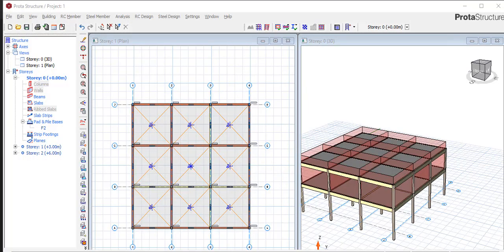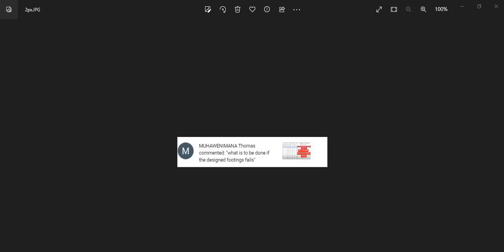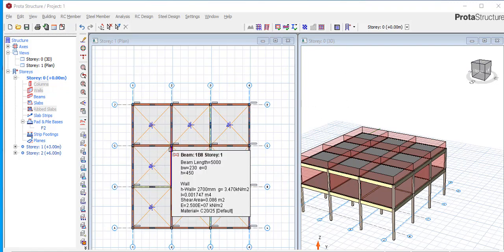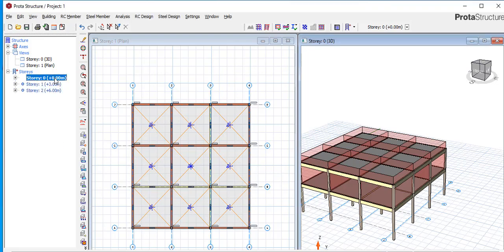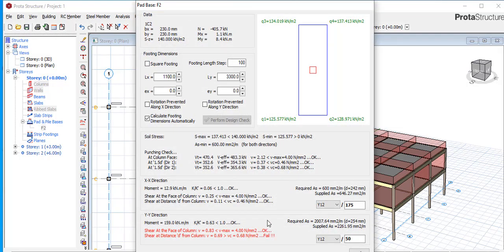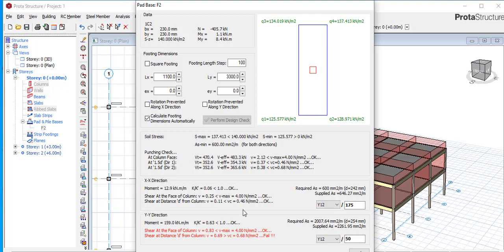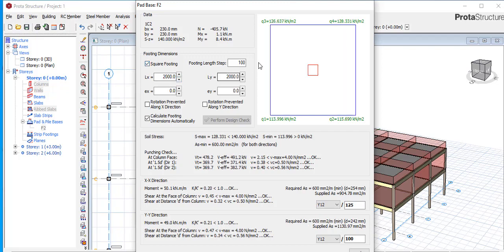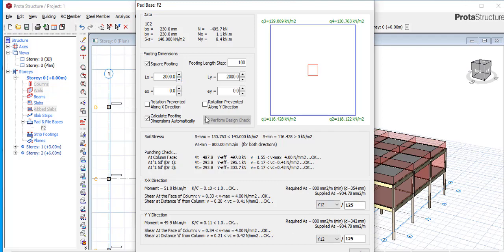protastructure tutorial: how to fix footing failure in prota structure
this video would teach you how to solve footing failure